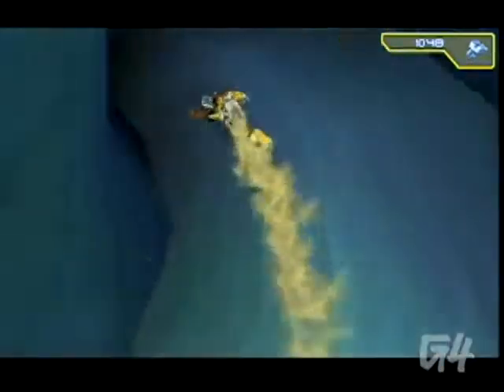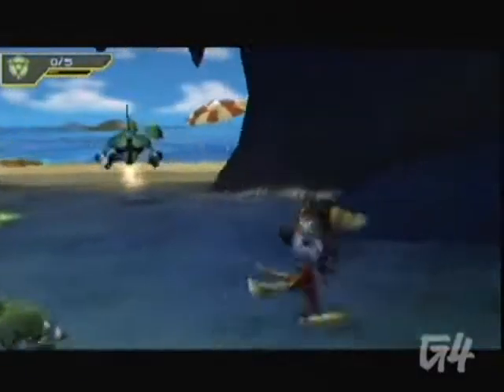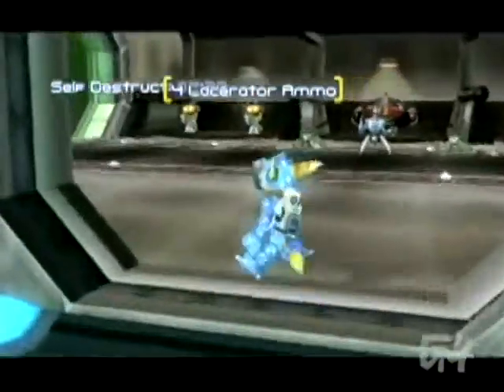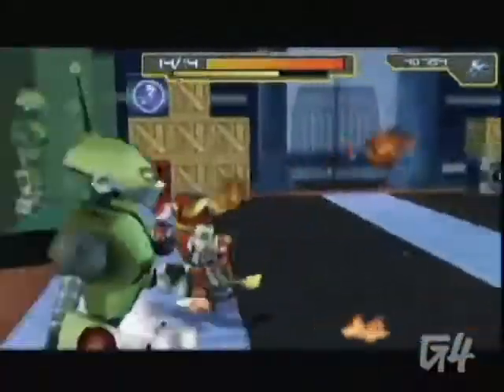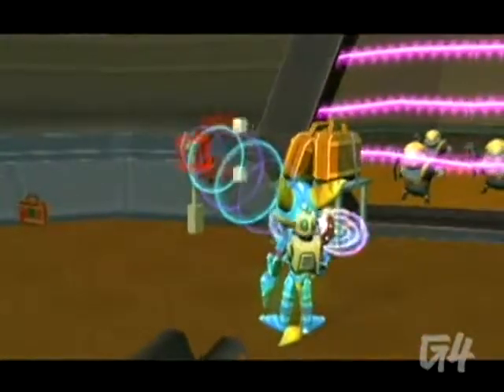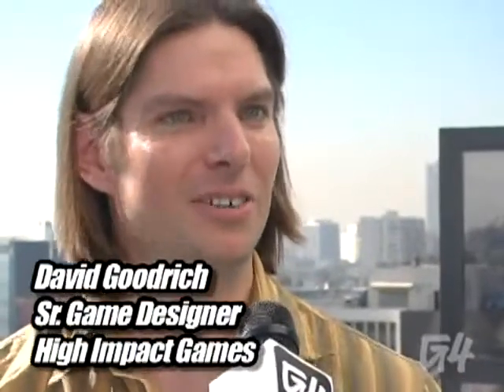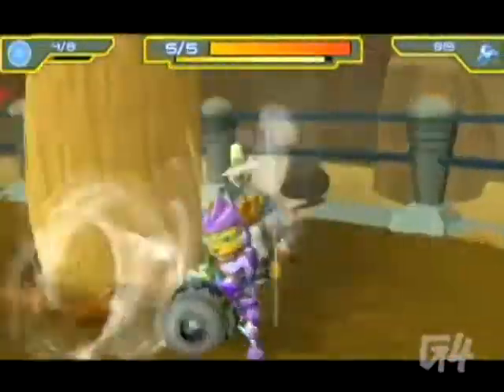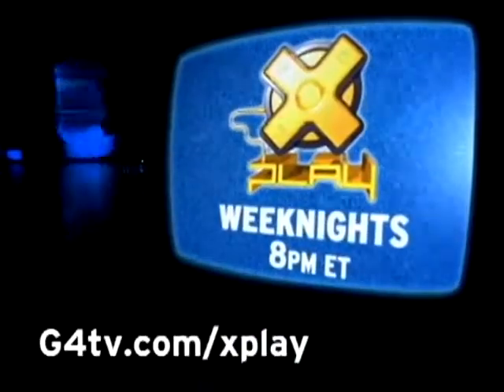G4 Exclusive: Ratchet & Clank: Size Matters Preview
Ratchet & Clank make their PSP debut as they rediscover a forgotten race of genius inventors.